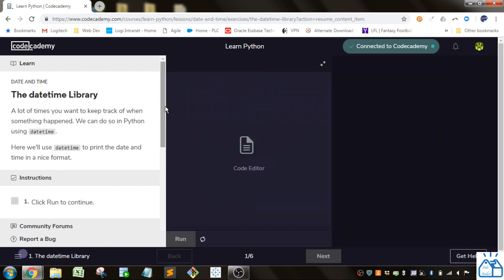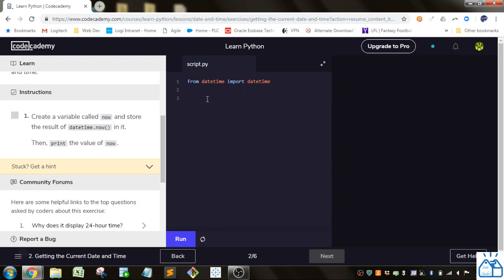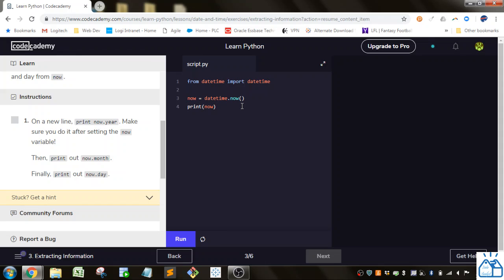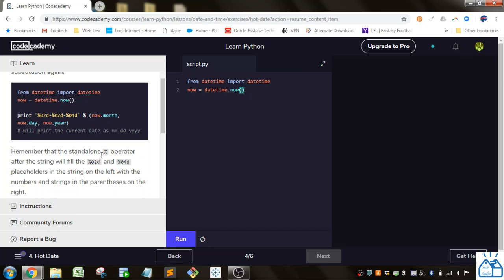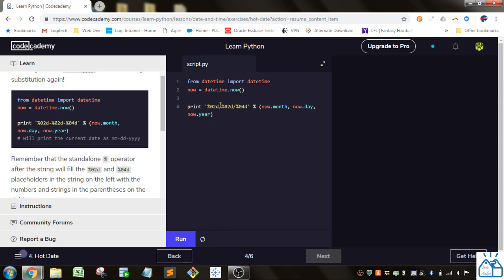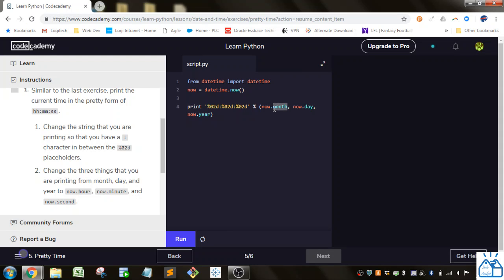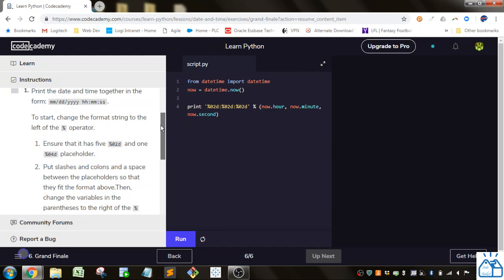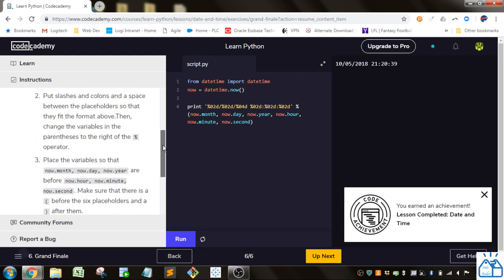Python - codecademy Part 3 (Date & Time)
Continuation of free Python lesson in Codecademy